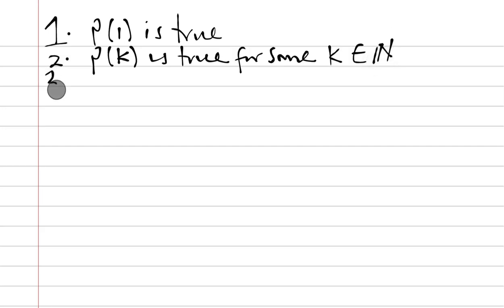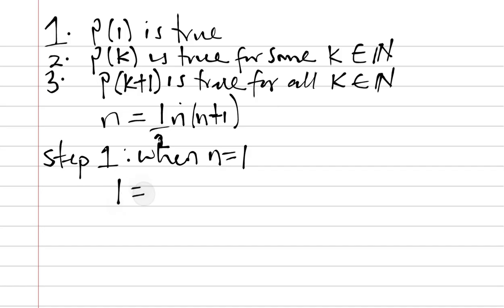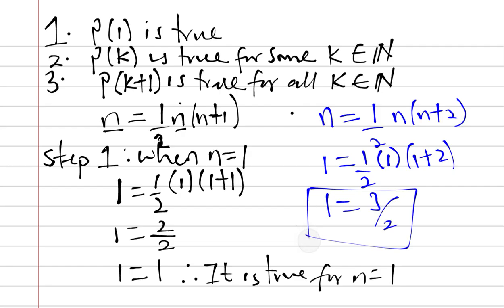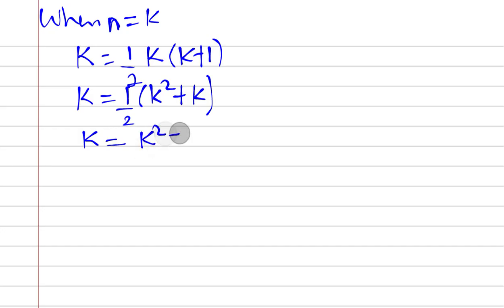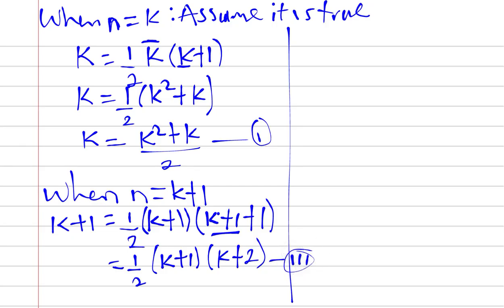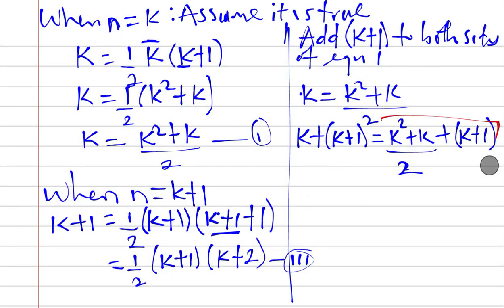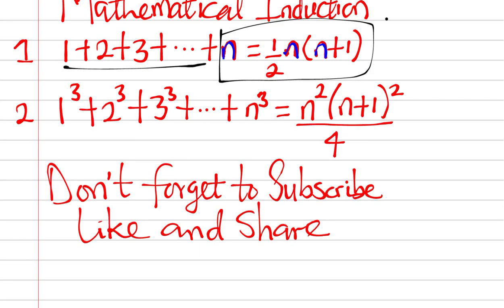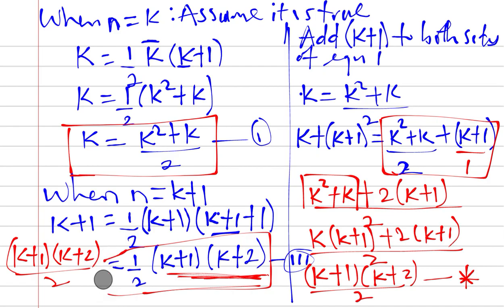Mathematical induction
IN this video you'll learn the basic steps involved in solving questions on mathematical induction.